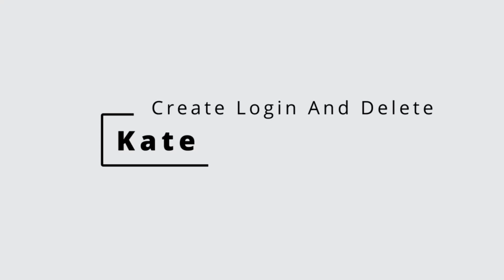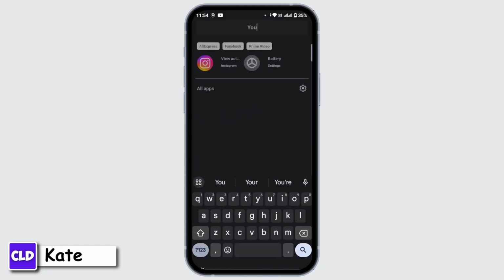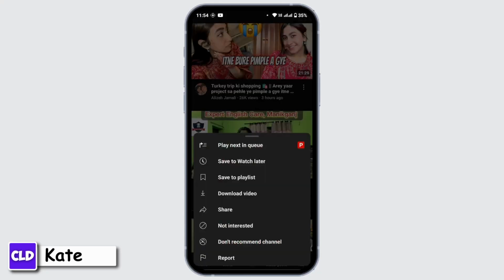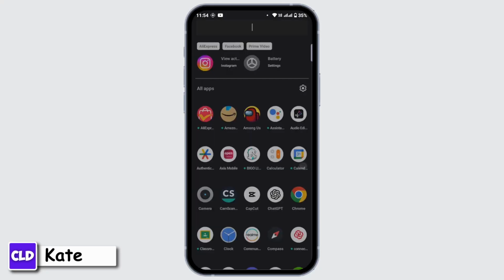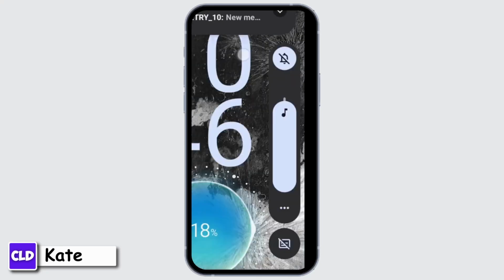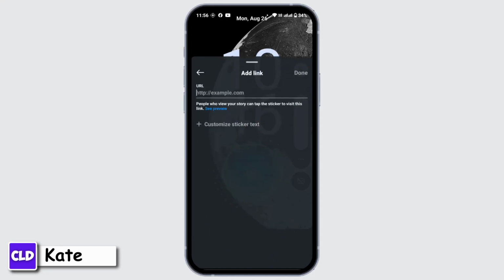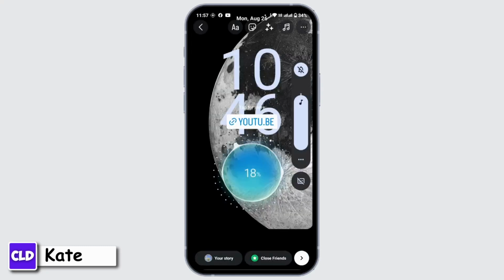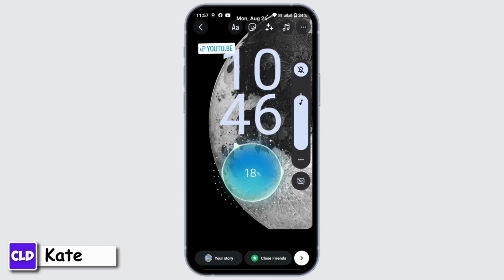How To Share YouTube Video On Instagram Story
Easy Steps on How To Share YouTube Video On Instagram Story. Easily Learn How do I post a YouTube video on an Instagram story by following the steps on this video.

Want to share your favorite YouTube videos on Instagram stories? In this video, Kate from Create Login and Delete walks you through the simple steps to post a YouTube video directly to your Instagram story. Whether it's a funny clip or a music video, learn how to share it with all your followers easily. Watch the full tutorial for a quick and easy guide.

share YouTube video on Instagram, how to share YouTube video on Instagram story, YouTube to Instagram, share YouTube link on Instagram, Instagram story tutorial, share video on Instagram

Chapters:
00:00 - Introduction
Kate introduces the video topic: how to share a YouTube video on an Instagram story.

00:05 - Launch YouTube App
Open the YouTube app on your mobile device and log in to your account.

00:15 - Copy YouTube Video Link
Navigate to the video you want to share, tap the three-dot icon, select "Share," and tap "Copy Link."

00:35 - Open Instagram App
Launch the Instagram app and log in to your account.

00:45 - Create a New Story
On the homepage, tap on "Your Story" at the top left corner to start adding a new story.

00:55 - Choose Background Image
Select a background image for your story.

01:05 - Add a Link to Story
Tap the sticker icon from the menu bar, select the "Link" sticker, and paste the YouTube link.

01:25 - Customize and Finalize Link
Customize the sticker text if desired, then tap "Done." Resize and position the link on your story.

01:40 - Publish Story
Tap on "Your Story" to post the story with the YouTube link.

02:00 - Conclusion